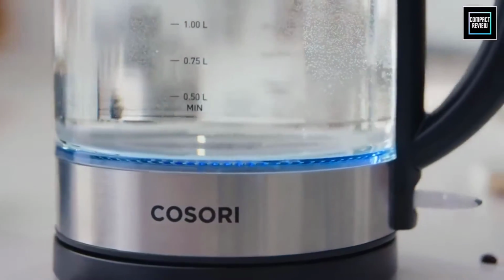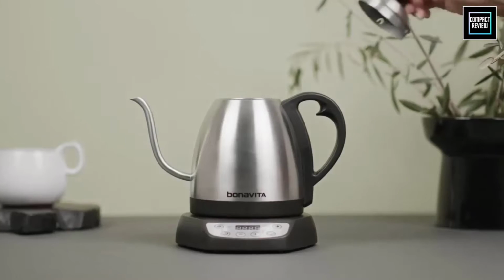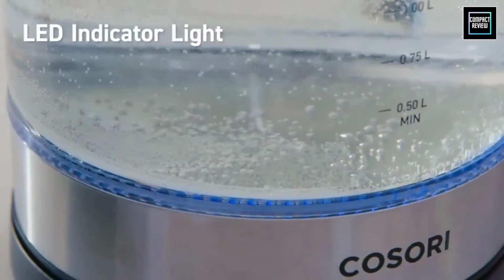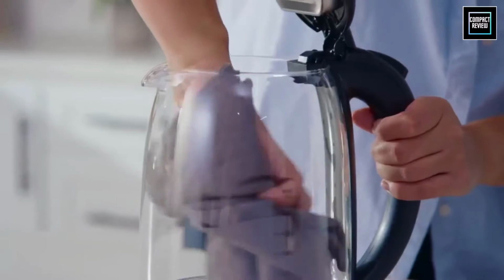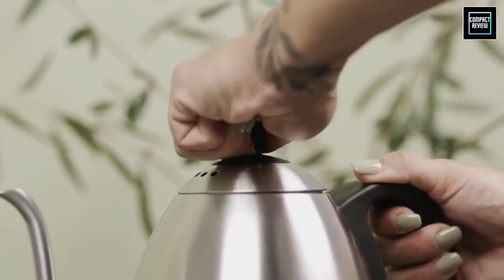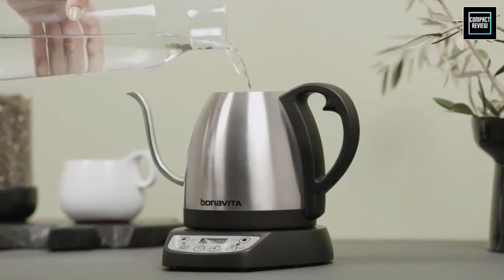Top 7 Best Electric Kettles 2024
00:00 - Intro

0:55 - 1. OXO Brew Cordless Glass Electric Kettle

1:49 - 2. Fellow Stagg EKG Electric Kettle

2:54 - 3. Bonavita Gooseneck Electric Kettle

3:49 - 4. COSORI Electric Kettle

4:50 - 5. KitchenAid Electric Kettle

Welcome to our caffeinated corner! In this video, we present the crème de la crème of electric kettles, designed to elevate your tea and coffee experiences to new heights. Say goodbye to the tedious waiting game and embrace the convenience and efficiency offered by these exceptional appliances.

At the top of our list are electric kettles equipped with variable temperature settings. These gems allow you to choose the perfect water temperature for different types of tea or coffee brewing methods, ensuring optimal flavor extraction. Whether you prefer a delicate green tea or a robust French press coffee, these kettles offer precise temperature control, turning every cup into a personalized masterpiece.

Next, we dive into the world of rapid boiling technology. These electric kettles are masters of efficiency, rapidly bringing water to a boil in a matter of minutes. Say goodbye to those impatient moments and welcome the swift performance of these kettles, saving you valuable time and energy.

Safety is of paramount importance, and the finest electric kettles prioritize your well-being. Look for models with automatic shut-off features, which turn off the kettle once the water reaches boiling point or if it's removed from the base. This not only prevents over-boiling but also provides peace of mind, especially when you're multitasking in the kitchen.

Style meets substance with electric kettles that boast sleek designs and premium build quality. Stainless steel kettles are a popular choice, offering durability, heat retention, and easy maintenance. Additionally, some models feature cool-touch handles and anti-drip spouts, ensuring safe and mess-free pouring.

Capacity matters too, especially when you're catering to a group or need hot water for multiple purposes. Look for electric kettles with generous capacities to meet your specific needs, whether it's brewing a large pot of tea for friends or preparing a family-sized batch of instant noodles.